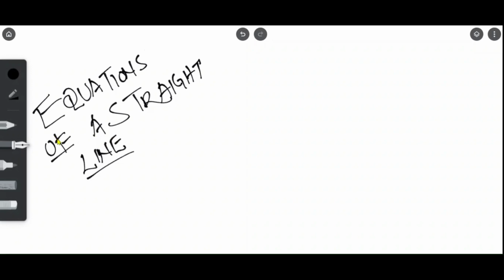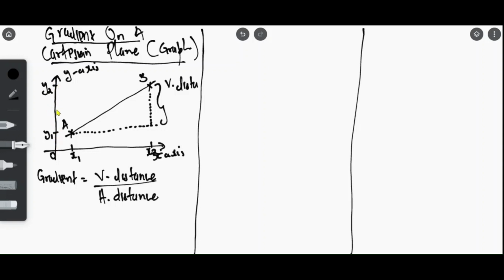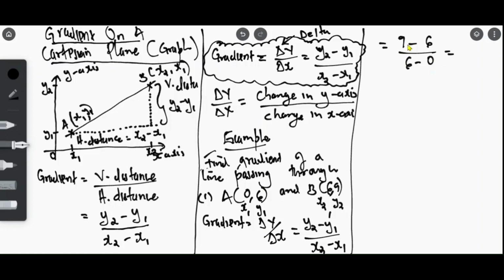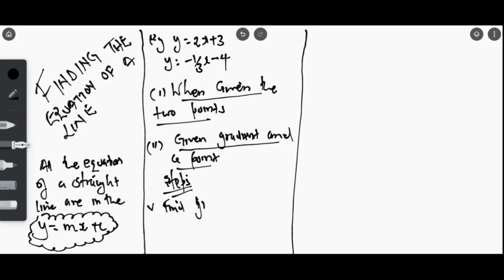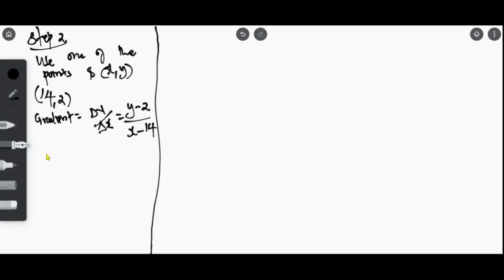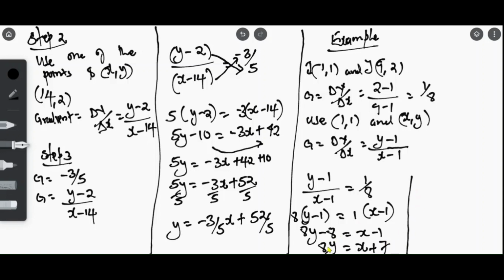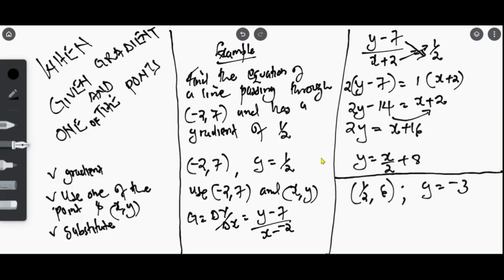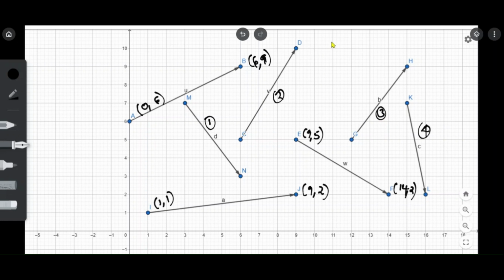EQUATIONS OF A STRAIGHT LINE (Gradient And Equations)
Hi. welcome to today's class. Have a book and a pen ready to learn. Lets have interactive class, feel free to give a comment.